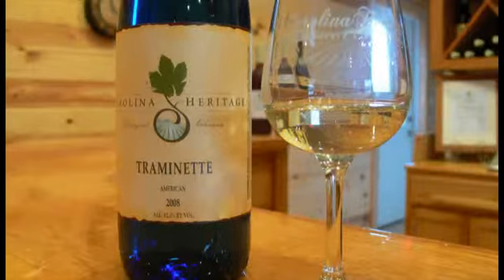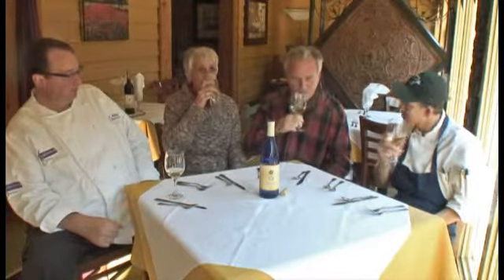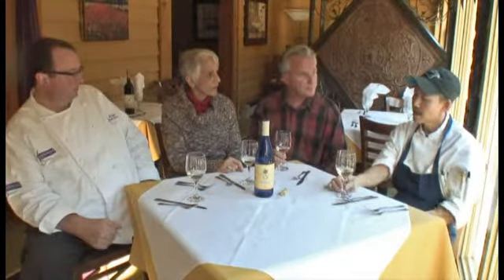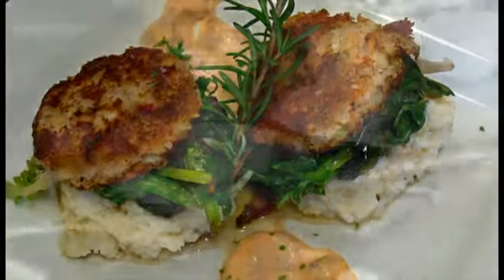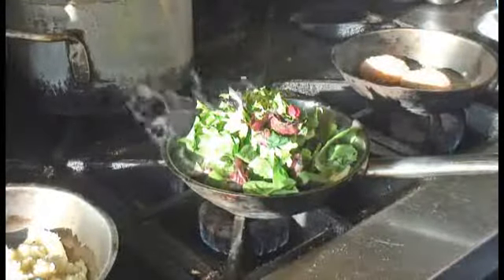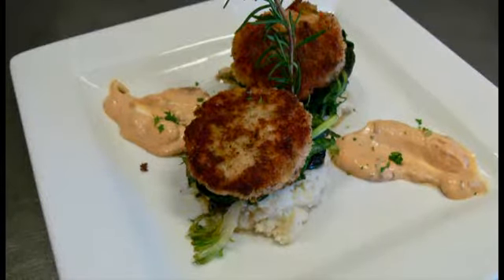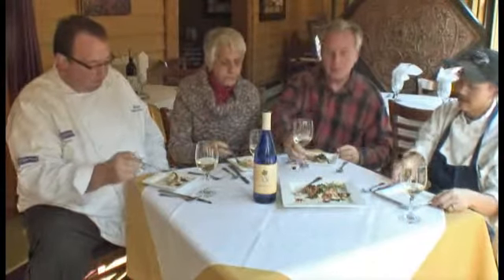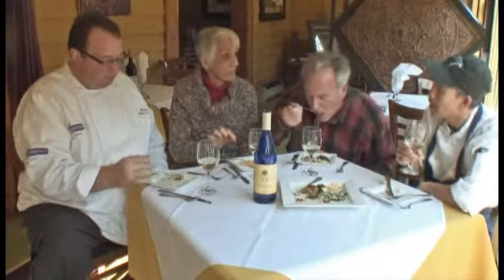Yadkin Wines and Kitchen Magic - Carolina Heritage and Trout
Wines of Yadkin Valley and Applewood Bistro present a pairing of Carolina Heritage's Traminette paired with Trout Cakes served over stone ground grits and wilted field greens.  Distributed by Tubemogul.